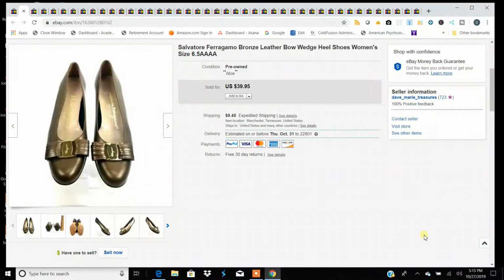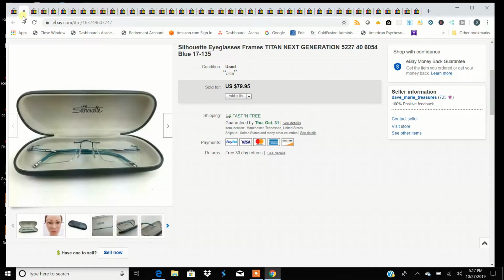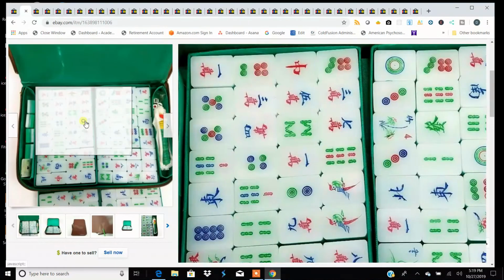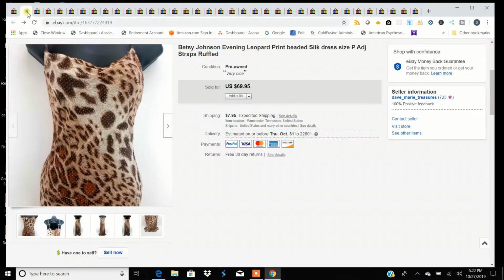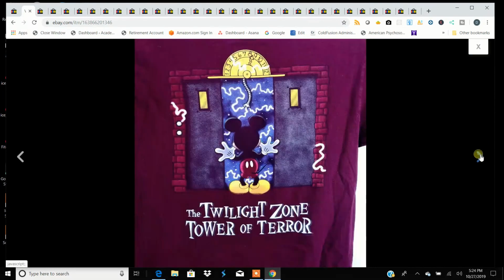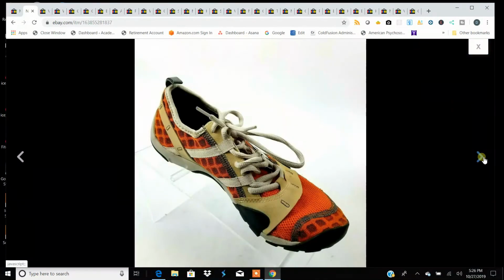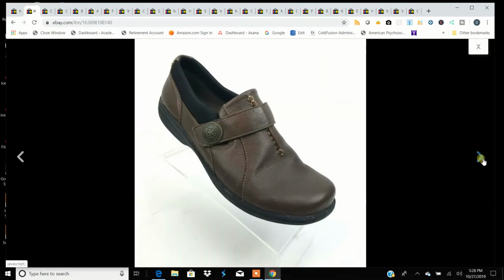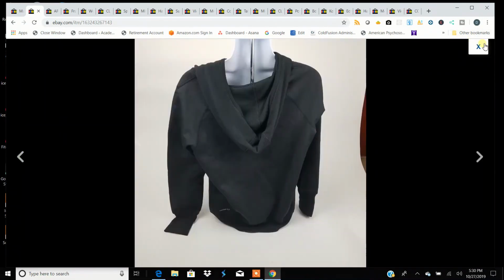What Sold on eBay Episode 5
we show what sold on eBay and talk about why each one sells.